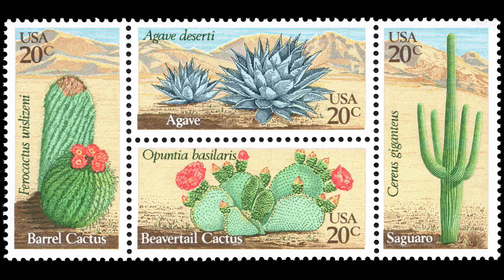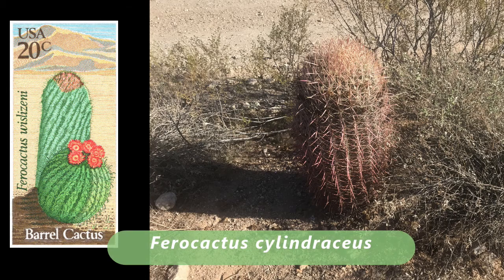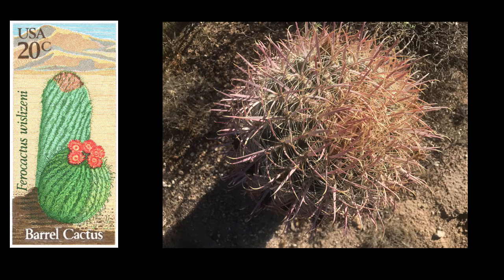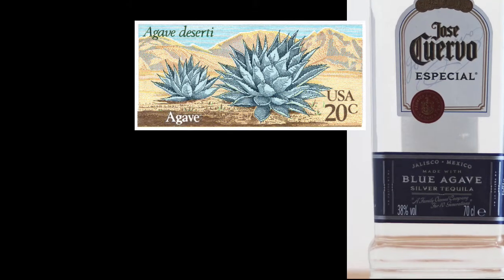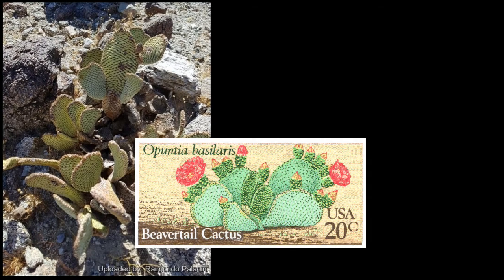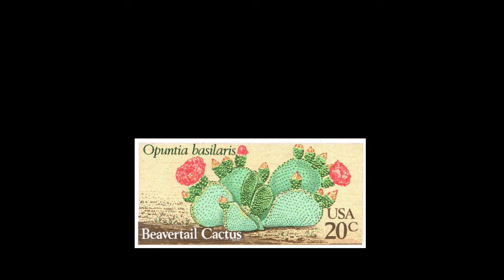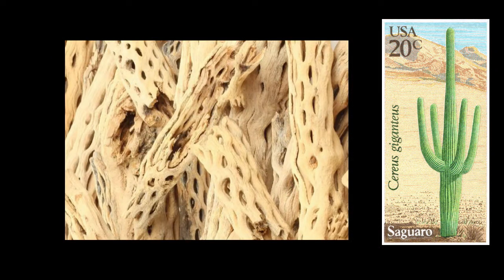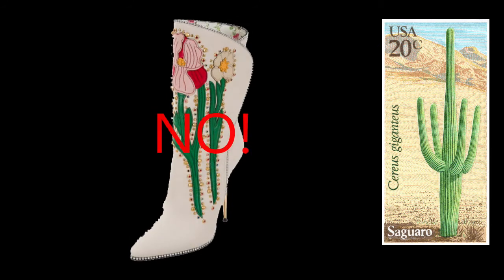The 1981 US Desert Plant Stamps and Their Plants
The 1981 US Desert Plant Stamps are some of my favorites. And I love desert plants, so...Of course this video is about the stamps, AND the plants. Or the plants AND their stamps. Either way.

With just a taste of extreme philately thrown in.